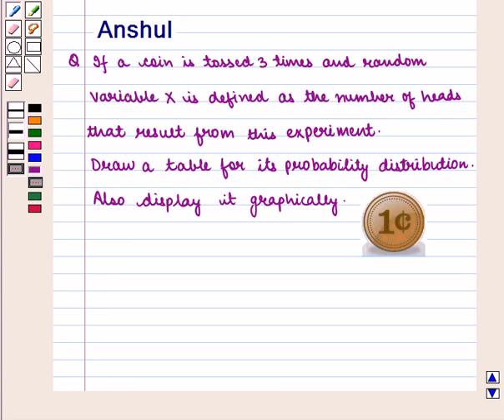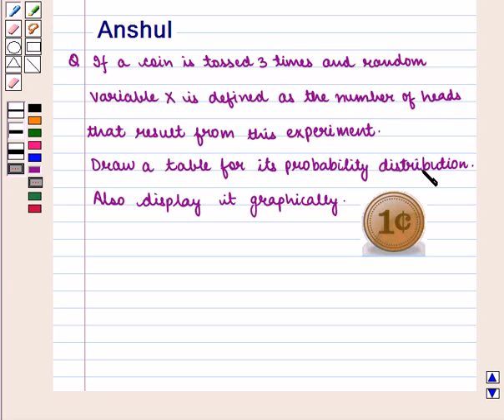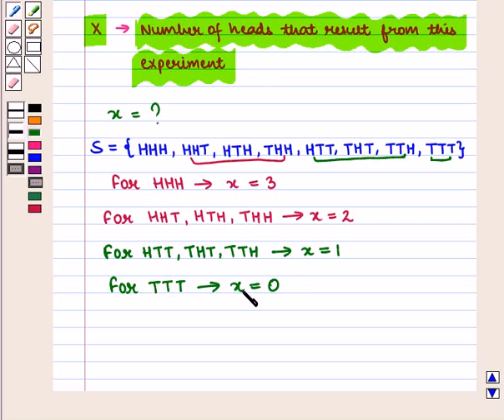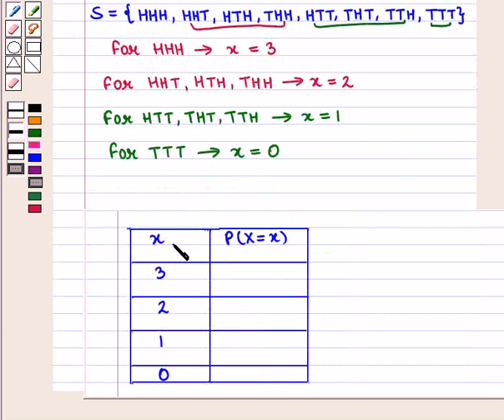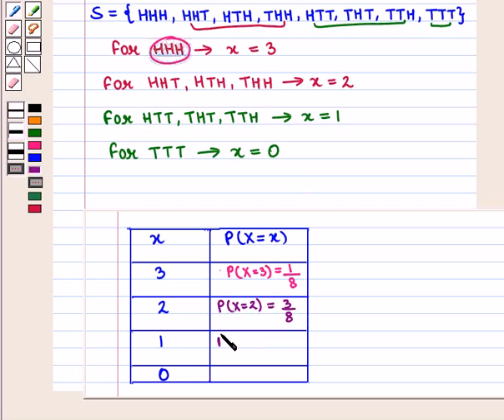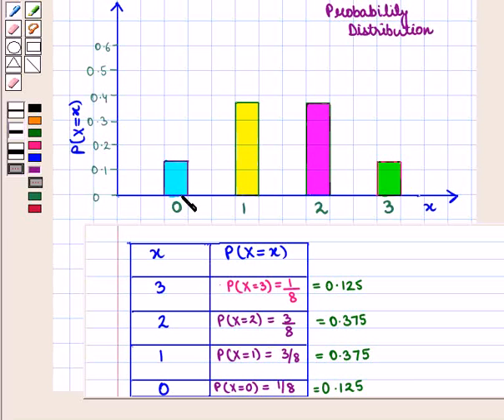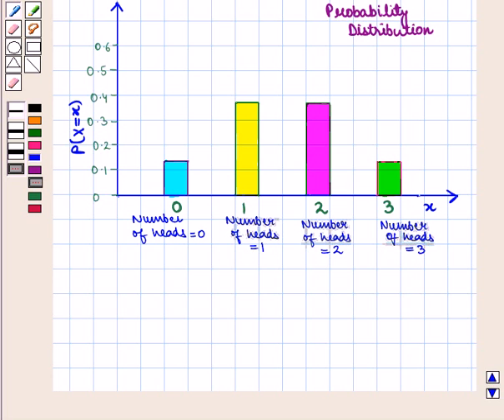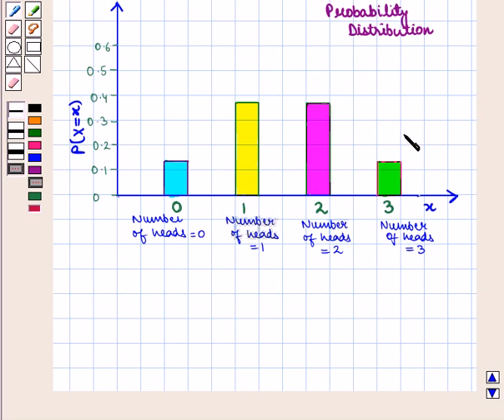Maths 12 CC PD SE1